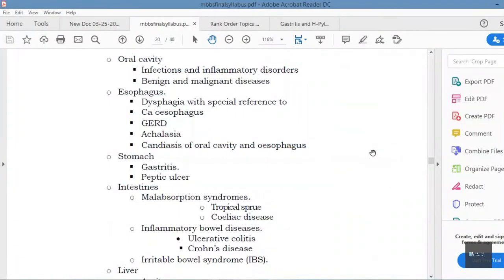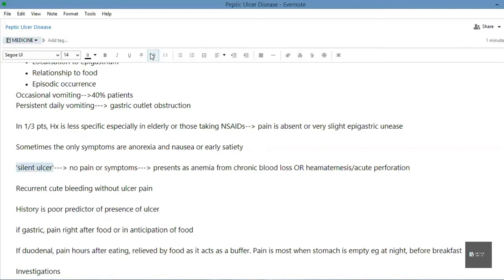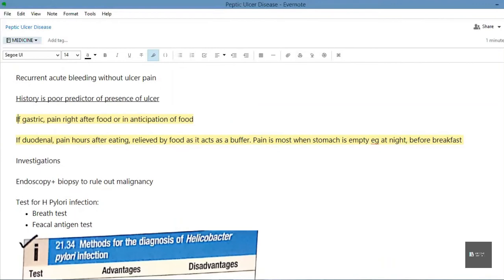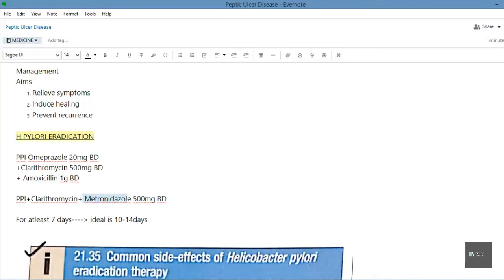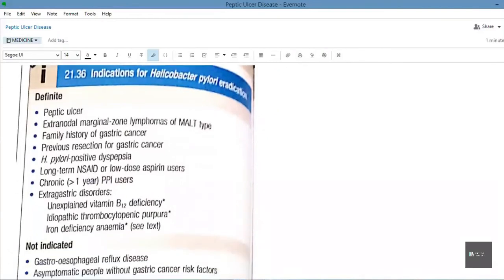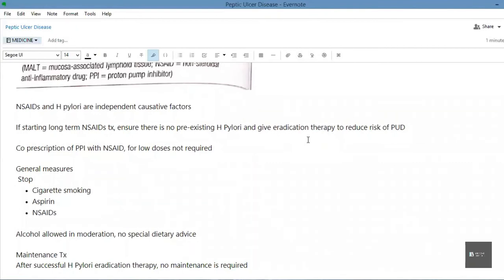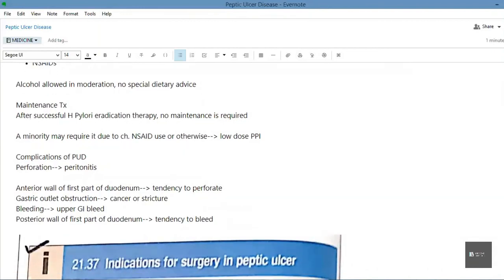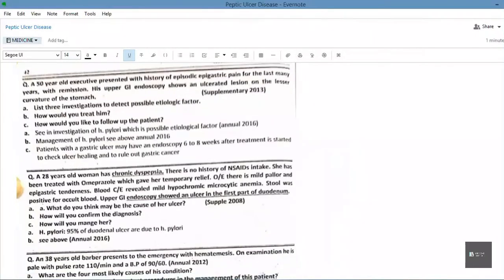Peptic Ulcer Disease- H Pylori, NSAIDs & Smoking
Telegram group for FINAL YEAR MBBS:-

I have used Davidson's Principles and Practice of Medicine 23rd edition as my main reference book.

I'd like to give credit to Rank Order by Dr M. Zaman Khan